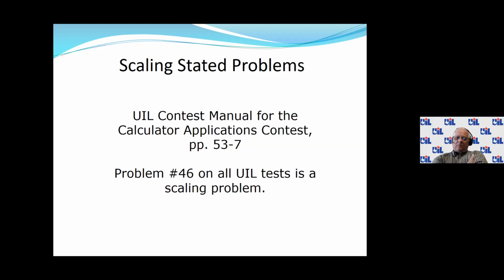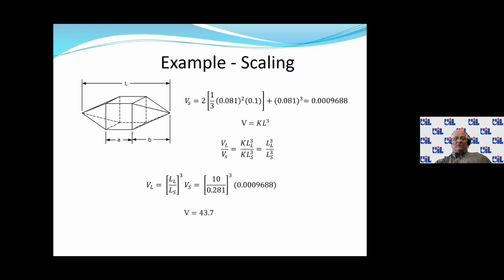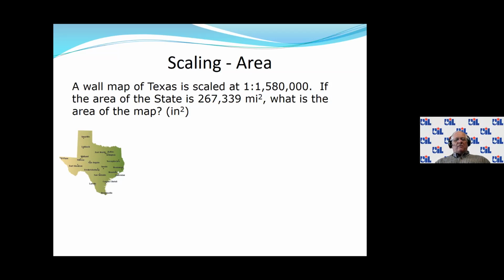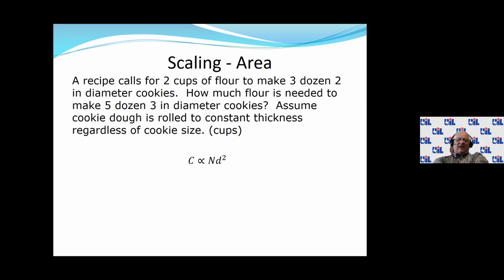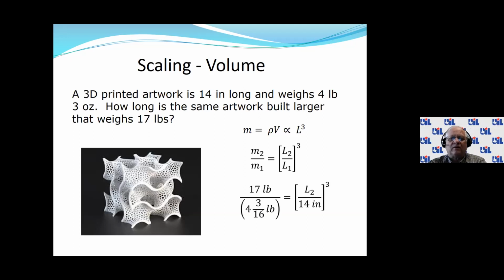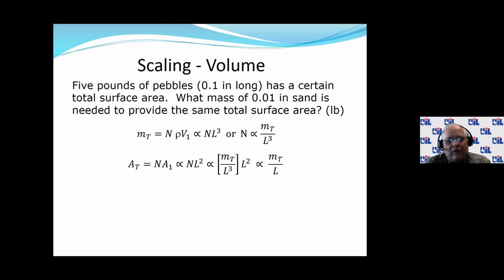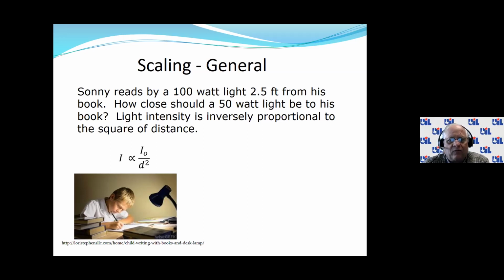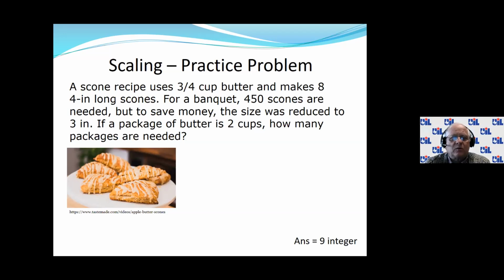Solving Scaling Problems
David Bourell, state contest director. (Capital Conference Recording)